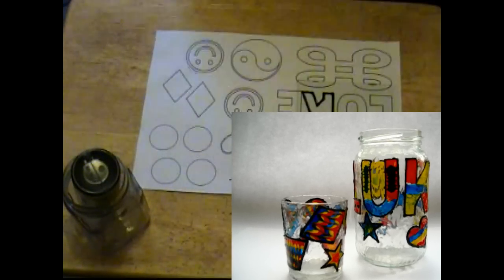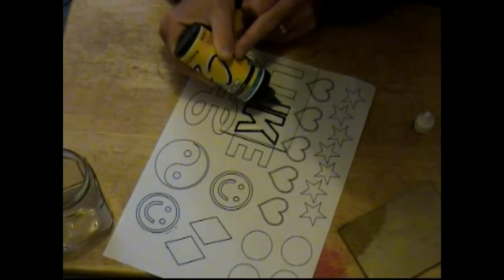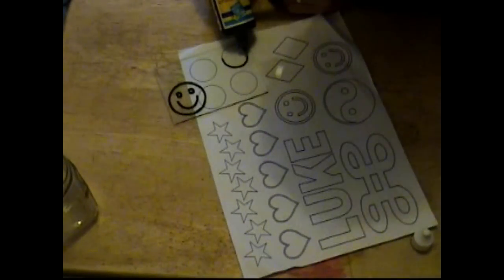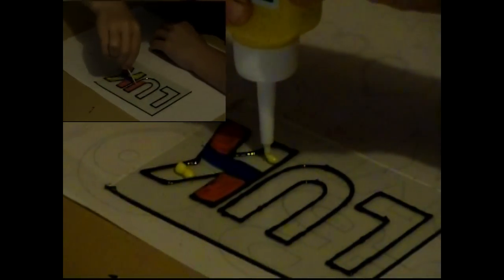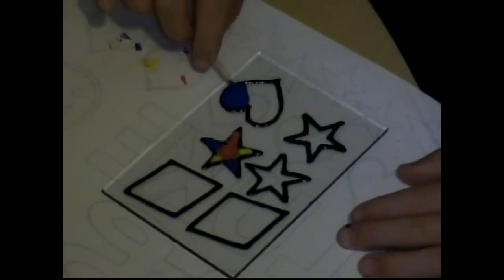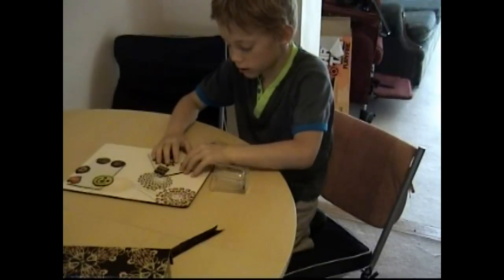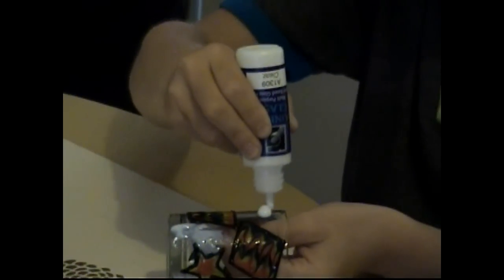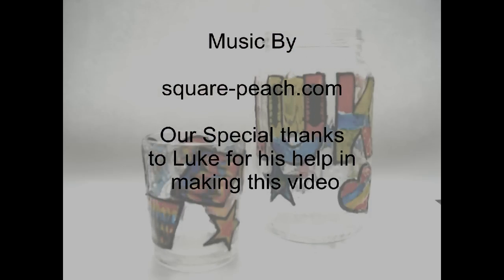Childrens Glasspainting Project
A fairly simple Glass Painting Project for Children to do. The project uses pipe and peel paints to make a small candle holder ( and a larger one made out of a jam jar) The paints are waterbased so safe for young people to use although care should be taken not to get it on clothes etc.